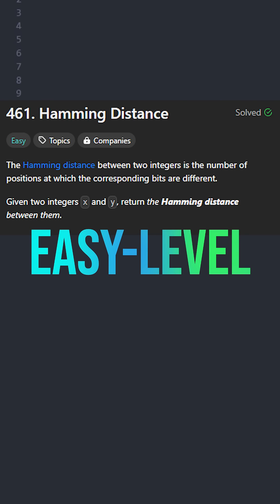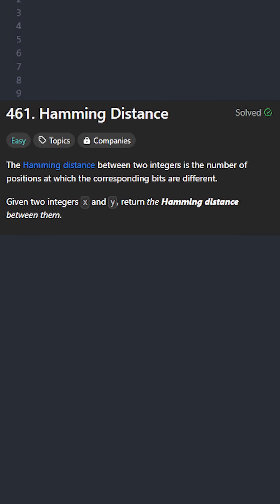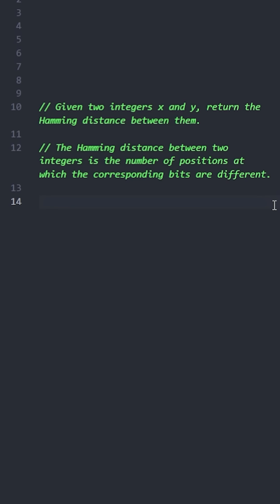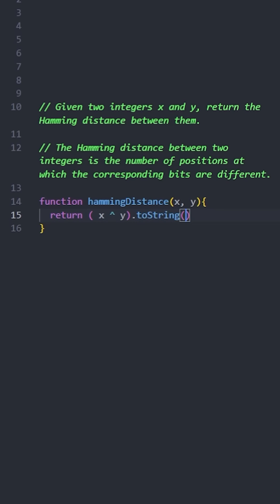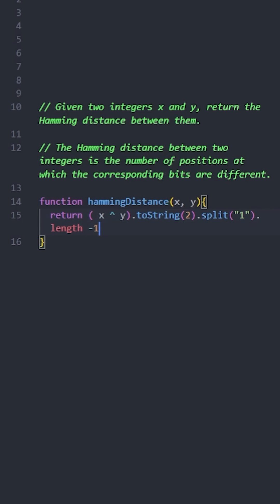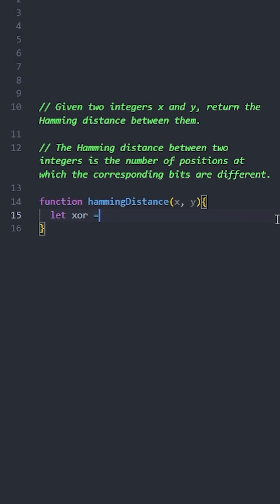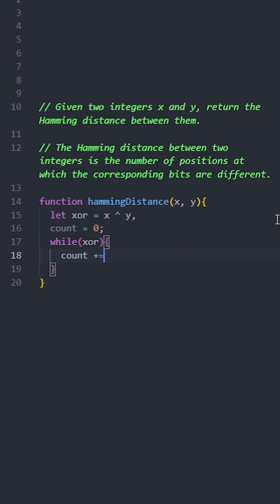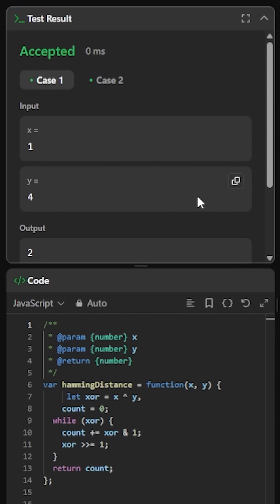Let's solve this easy LeetCode question in 2 different ways